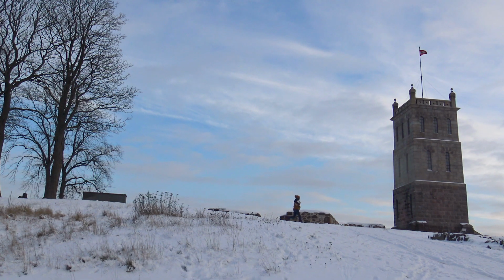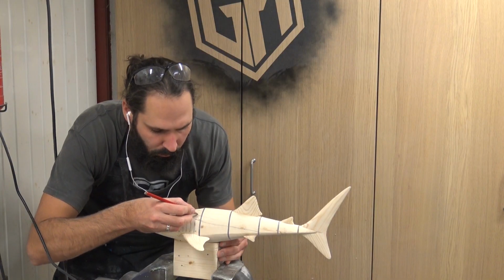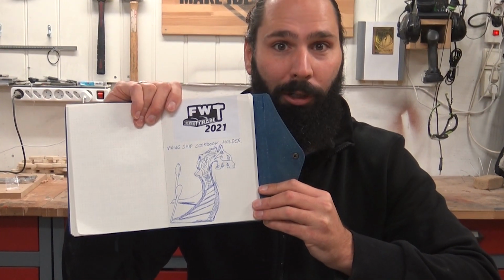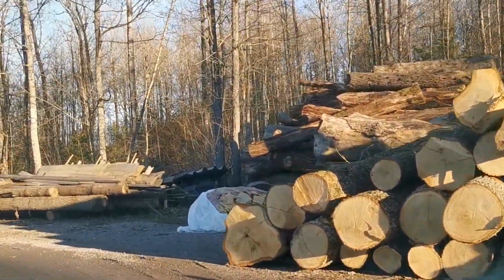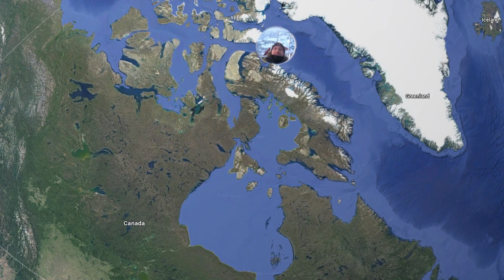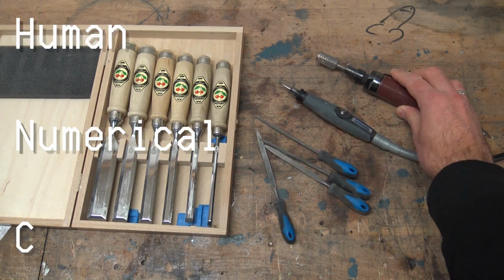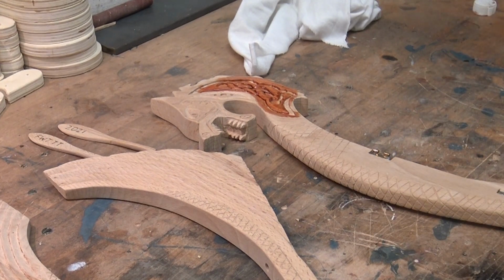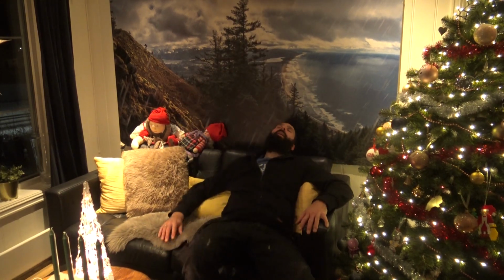I Carved a Viking Ship Cookbook Holder for a Complete Stranger.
The Ultimate secret Santa! Making a Christmas gift for a complete stranger.
For some stupid reason I signed up for the Fools with Tools Treasure Trade again. The goal is to make a meaningful gift for a complete stranger. All the information you get is some general info on the persons interests and their social media account name.
Now it was up to me to dream up and idea, design and make it before the deadline.
Another challenging build that made my brain hurt.
EnjoyI